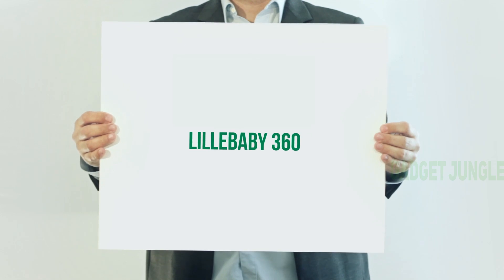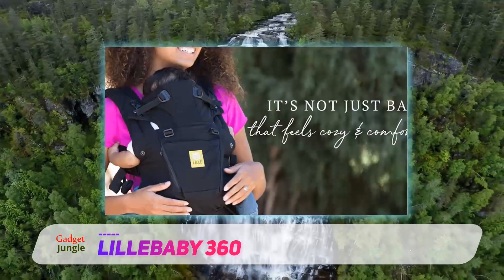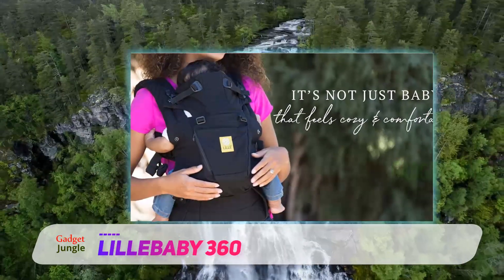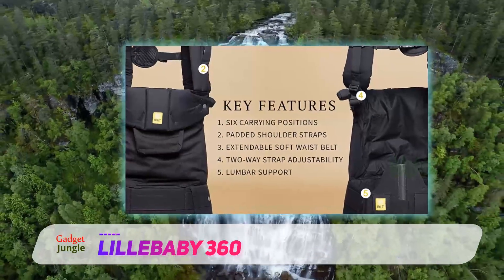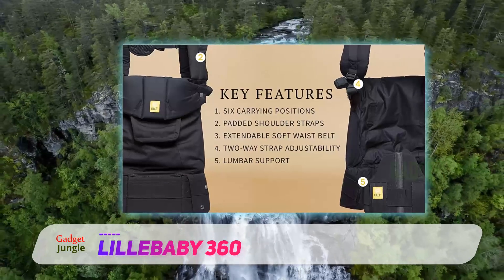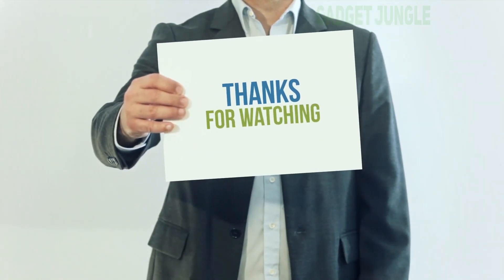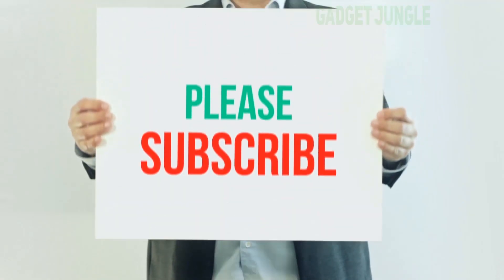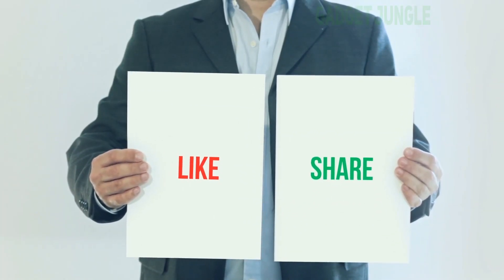Lillebaby 360 Review - The Best Baby Carriers in 2023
Lillebaby 360 - Is One Of The Best Baby Carriers Of 2021!